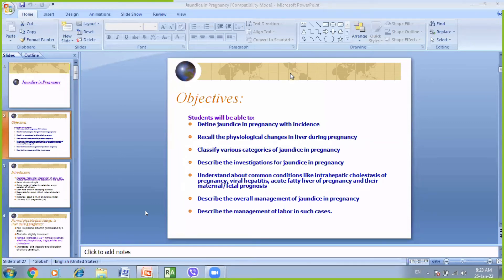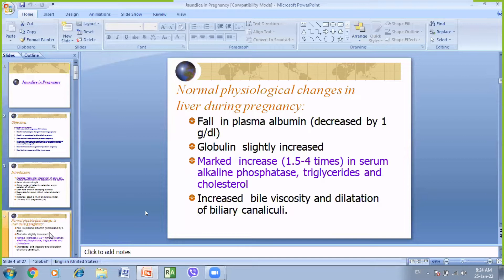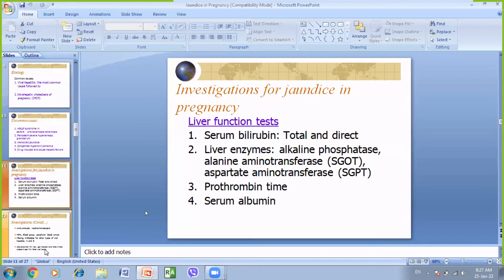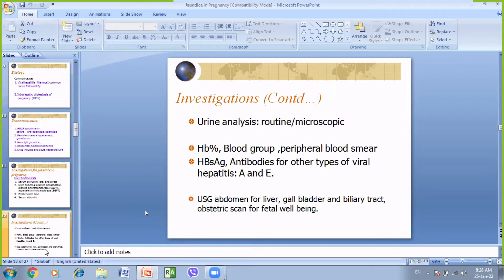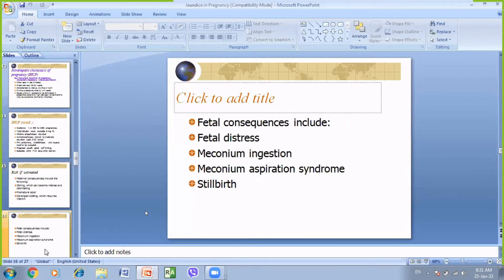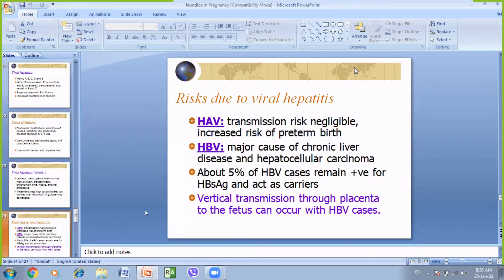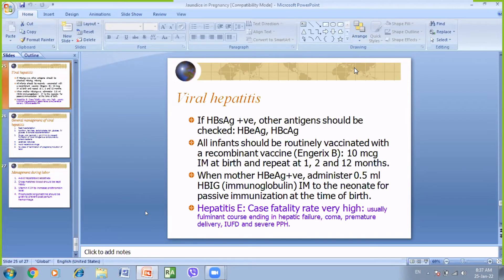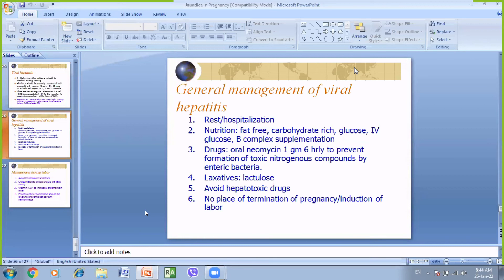Gyne/obs :-Jaundice in pregnancy